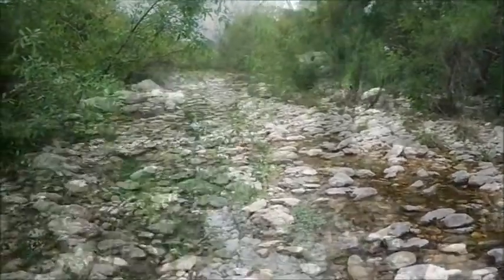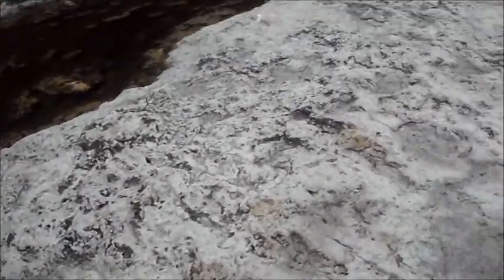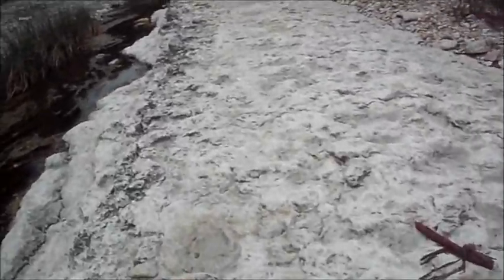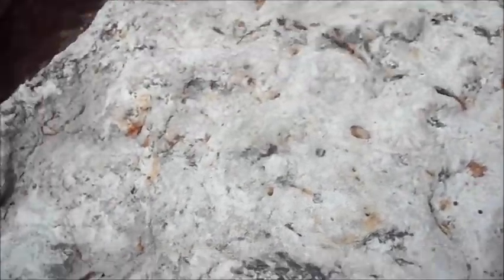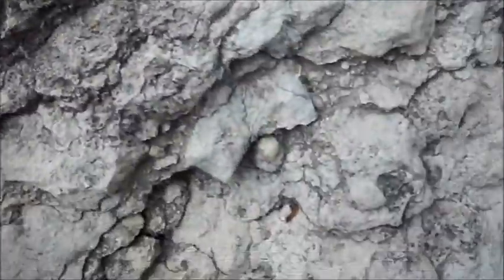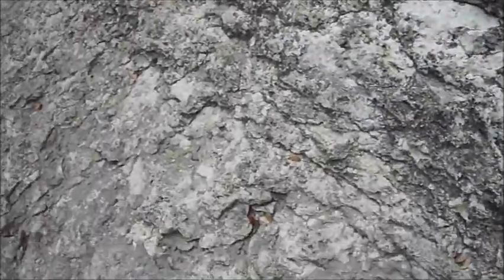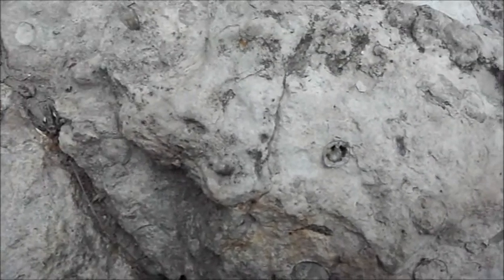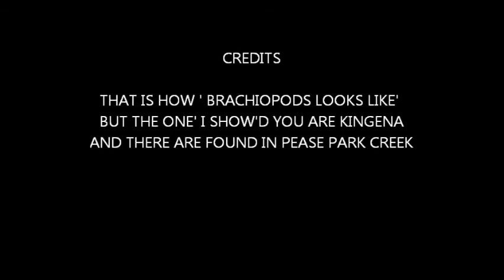KINGENA BRACHIOPODS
On this documentary video is about ancient sea shells that live a long time ago called king Gena Brachiopods found in peace park this video was created in 2012